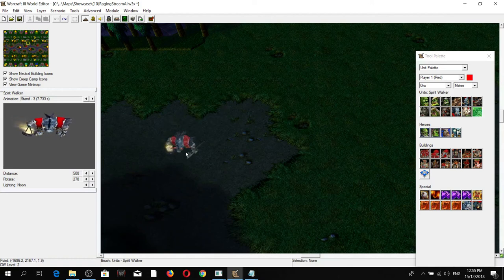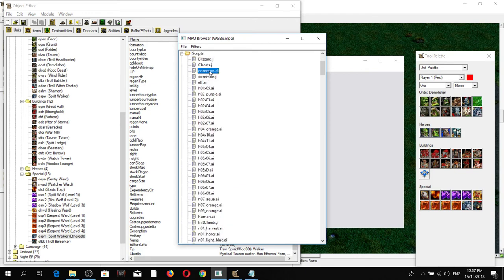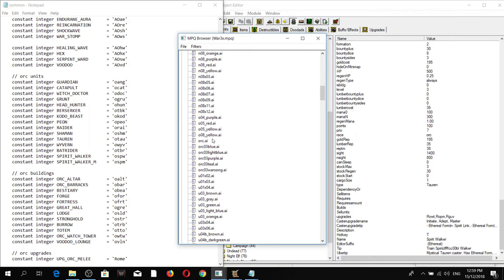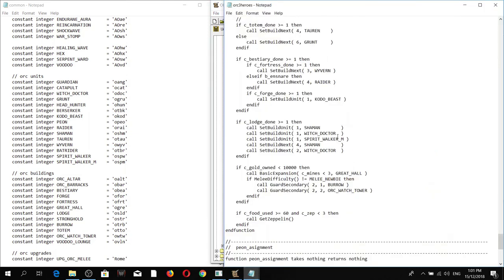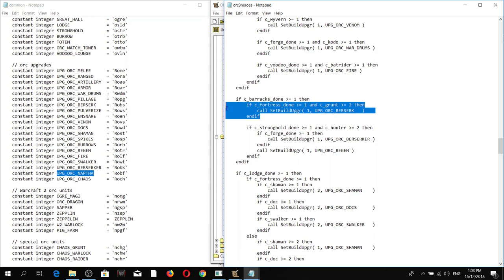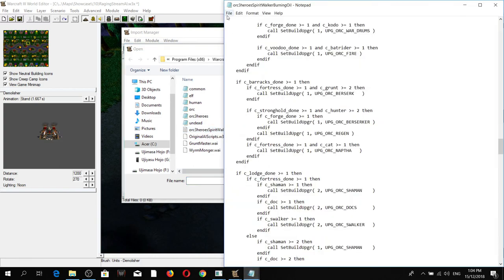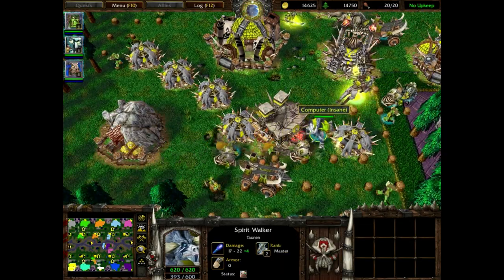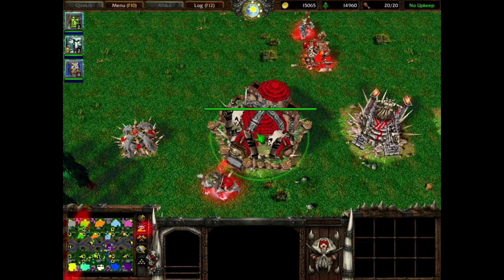WC3 Classic 1.26: Giving the Melee Orc AI (TFT) Spirit Walkers and Burning Oil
Using Notepad, I made small edits to the Orc AI in order to give them Spirit Walkers and the Burning Oil upgrade (Patch 1.26). WARNING: Blizzard may end up fixing this themselves in the future. READ MORE BELOW.

You can extract the edited AI in this video